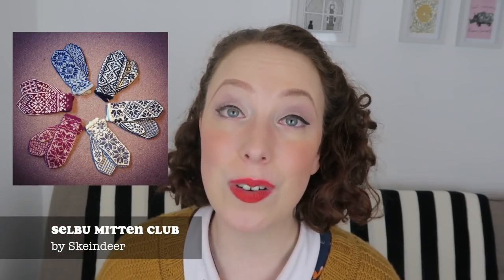Make Nine 2018 | Knitting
Please come and find me!

I host a weekly podcast on this channel: "Inside Number 23" that is uploaded every Friday.

1. Rowe by Michele Wang, knit in Brooklyn Tweed Shelter in Truffle Hunt
2. Sallandse Shawl by Becky Sorensen, knit in Knit Picks Wool of the Andes in Shire Heather, but I may change this yarn choice
3. Honey by Amy Miller, knit with Quince and Co Finch in Iceland with a selection of Jamieson Spindrift for the contrast stripes
4. Soirée by Emily Foden, knit with Stranded Dyeworks, Paradise MCN and Drift Mohair/Silk held double in the Shiner colour way.
5. Sauvabeline Sweater by Jessica Gore, knit in Laxtons Limited Marled DK.
6. Tegna by Caitlin Hunter, knit in Twisted Fintch Merion Nylon in Hiuchi
7. Timely by Libby Jonson/Truly Myrtle, knit in Sweet Sparrow Yarns in Queenie and Eden Cottage yarn I Faded Bloom
8. Forest Cardigan by Carrie Bostick Hoge, knit in Knit Picks Wool of the Andes Tweed in Autumn Heather
9. The Selbu Mitten Club by Skeindeer, knit in Navia Trio in various colours.